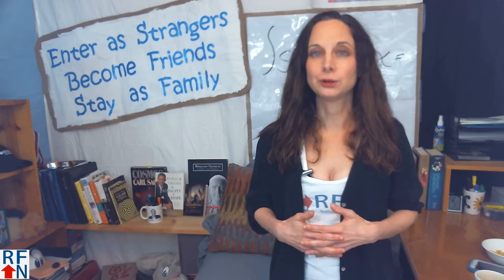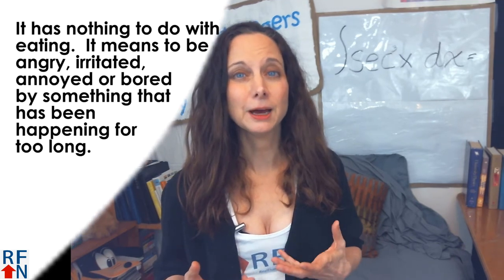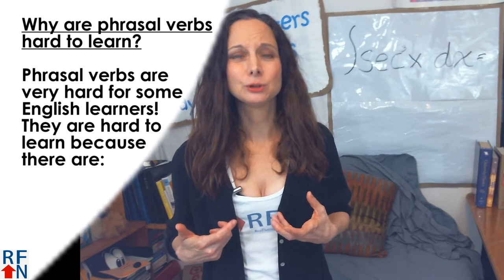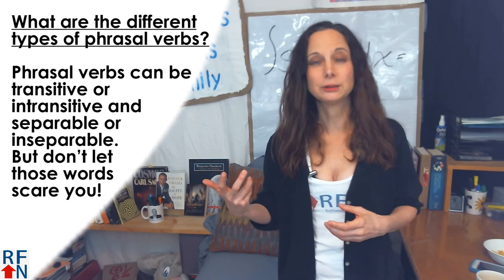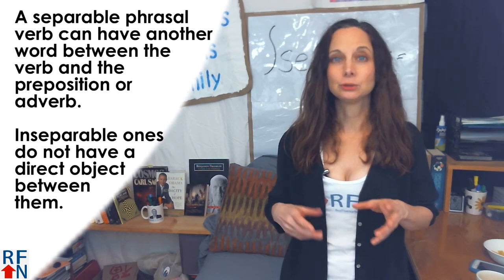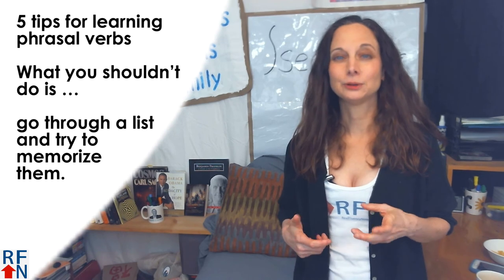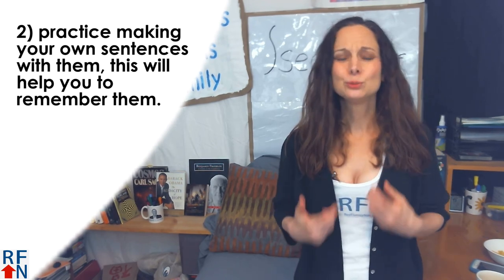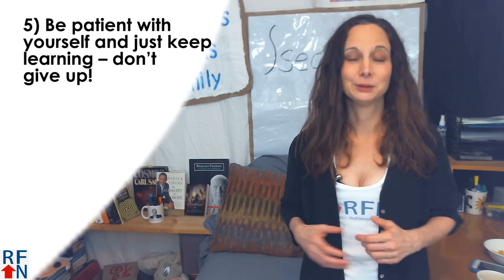Learn English Phrasal Verbs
In this video I'll share with you 5 tips to Learn English phrasal verbs!

But first, -  I’ll quickly answer some common questions about phrasal verbs:

1) What are phrasal verbs?
2) Why are phrasal verbs important?
3) Why are phrasal verbs difficult for many English learners?
4) What are the different types of phrasal verbs?

Then share the 5 tips!

What are phrasal verbs?

Phrasal verbs are verbs that are made up of 2 or 3 words.  The first word is a verb and the others are either a preposition, an adverb, or both.  And the meaning of the phrasal verb isn’t usually obvious based on the meaning of the individual words.

For example, fed up – I like using this one as an example.  Most English learners know that ‘fed’ is the past tense of ‘to feed’, but don’t know the meaning of fed up.  It has nothing to do with eating.  It means to be angry, irritated, annoyed or bored by something that has been happening for too long.

For example if a dog is outside barking loudly at night while you are trying to sleep.  And it just keeps barking.  After a while you will feel ‘fed up’ with the barking:  I’m fed up with that dog.

Why is it important to learn phrasal verbs?

There are many, many different phrasal verbs in English and they are used a lot in informal, everyday speech.  So to be able to understand native speakers or to be able to sound like us, you need to know a lot of phrasal verbs.

Why are phrasal verbs hard to learn?

Phrasal verbs are very hard for some English learners!  They are hard to learn because there are
- a lot of them – thousands!
- Because the meaning isn’t obvious.
- And because some have more than one meaning –
     crack up has two completely different meanings  2
    take off has 5 different meanings!
- transitive/separable

What are the different types of phrasal verbs?

phrasal verbs can be transitive or intransitive and separable or inseparable.  But don’t let those words scare you!

When a phrasal verb is transitive it just means it needs another word after it, like a direct object or your sentence will sound incomplete to a native speaker.    Intransitive ones, don’t need another word.
Example:  Hit on (someone)
To talk or flirt with someone because you are attracted to them.
I think he was hitting on me.
You can’t say ‘I think he was hitting on’   - it sounds incomplete

A separable phrasal verb can have another word between the verb and the preposition or adverb.  Inseparable ones do not have a direct object between them.
- Some are strictly separable and must be kept separate at all times
- some are never separable
Example – some can be separable but don’t need to be:
– crack up  - crack (someone) up  - which can mean to make someone laugh a lot.

He is so funny, he cracks me up.
He is so funny, he makes me crack up.

5 tips for learning phrasal verbs

Now, I’ll share 5 tips for learning phrasal verbs
What you shouldn’t do is …
Like all vocabulary, it doesn’t work very well to just go through a list and try to memorize them.

1) It is best to learn them in context.  On my youtube channel I have a lot of videos about phrasal verbs and I always give some sample sentences with them so you can hear how they are used.   I also have an online course where I teach 50 or so pvs – I use them in a story.  You can learn more about that here:

2) practice making your own sentences with them, this will help you to remember them.  I always ask people to do this in the comments of my videos, but people are too shy to do it.  It’s a really good opportunity to practice English.  You should do it.  You really should.  Do it on this video – when its finished, say hello to me in the comments!

3) Listen for them when listening to native speakers or when reading.  Make a list of ones you find that you don’t know the meaning of, to look it up later.  Notice whether or not they are separated or are followed by a direct object.

4) Don’t try to learn them all at once or even too many at one time.  Just pick a few each week to learn and practice with.

5) Be patient with yourself and just keep learning – don’t give up!